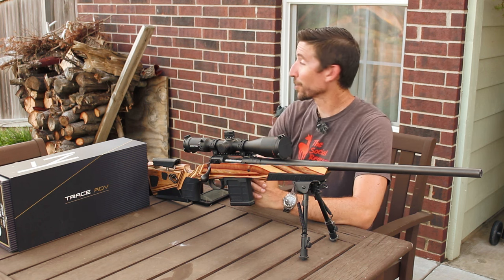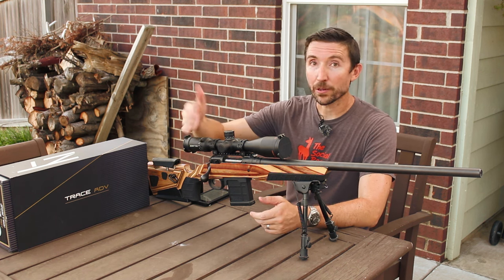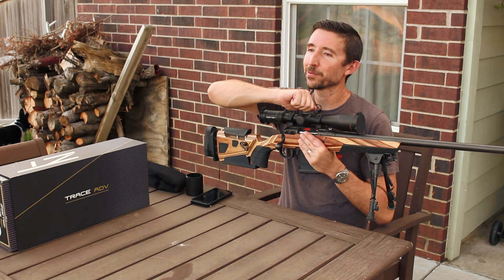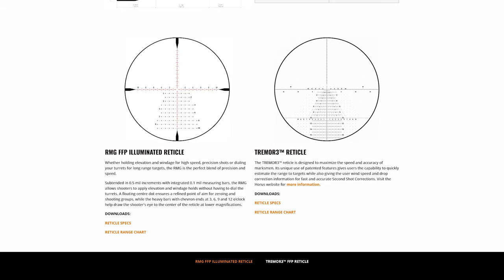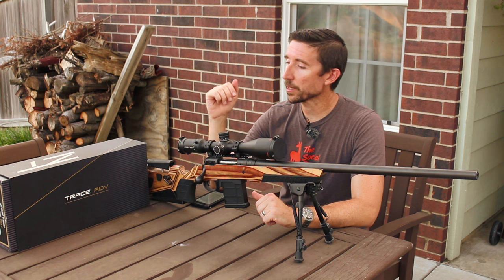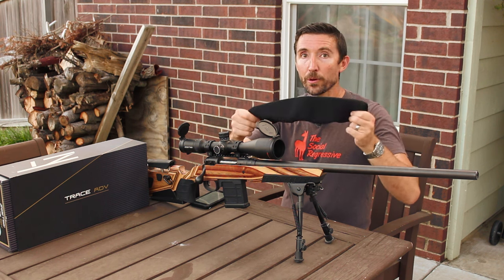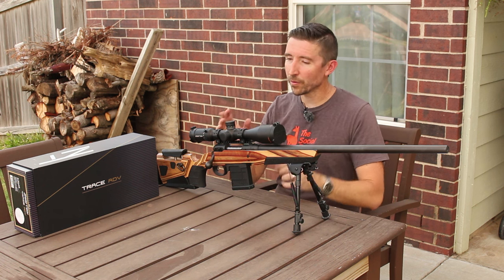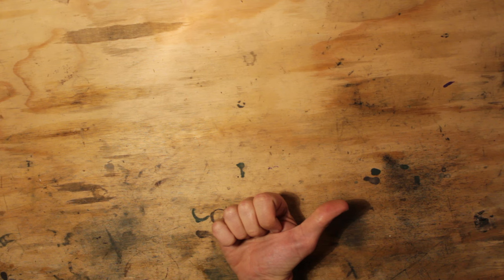Zero Tech Trace Advanced Review: 4-24x50mm Tremor 3 Full Review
Targets tremble before the Tremor 3. Testing is over; time for the full review of the Zero Tech Trace Advanced 4-24x50mm long range rifle scope. This new Japanese rifle scope packs all of the precision and capability of larger 34mm-tube scopes into a smaller, lighter package with a 6x zoom ratio for extra versatility in the great outdoors. The image quality is almost up there with the Leupold Mk5, and its eyebox is certainly smaller, but when you factor in the included sunshade and Tennebraex flip caps, the Zero Tech starts to hold its own in the US market. Aussies, Kiwis, Brits, Scots, and Irish should especially consider this scope, since it will probably cost considerably less than any US imports.

My Rig:
🔥 Savage 12FV in 6.5 Creedmoor

🔥 Neewer Sandbags

00:00 Tremor 3 Reticle
01:07 Japanese Scope
01:46 Dimensions
02:28 6X Zoom Ratio
04:14 Smooth Controls
05:25 Turret Precision & Feel
06:30 Zero Stop
07:17 Adjustment Range
08:00 Windage Turret
08:42 RMG Reticle Option
09:22 Range Testing
10:01 Lens Quality
10:52 Eye Relief
11:51 Weatherproofing
12:59 Tennebraex Flip Caps
14:07 Throw Lever
14:21 Sunshade
14:42 Neoprene Cover
15:00 Price & Competition
17:59 Aussie Choice
19:23 Unconditional Warranty
19:40 Gun Totin' Minnesotan